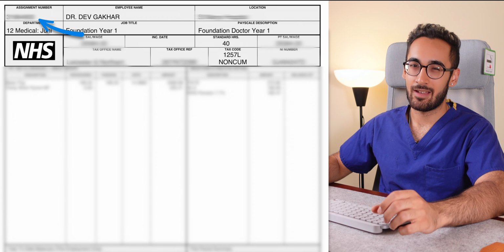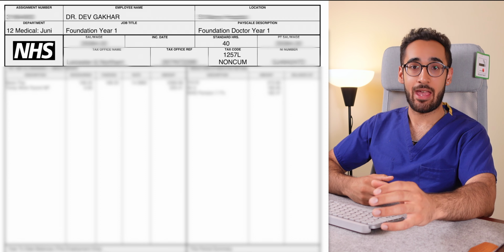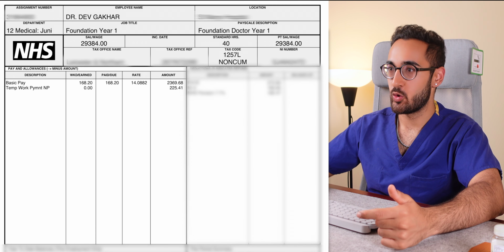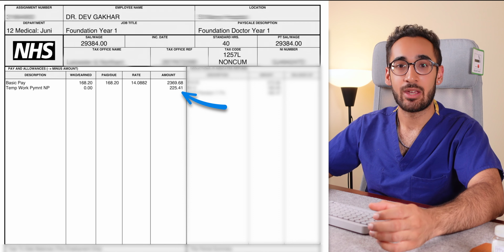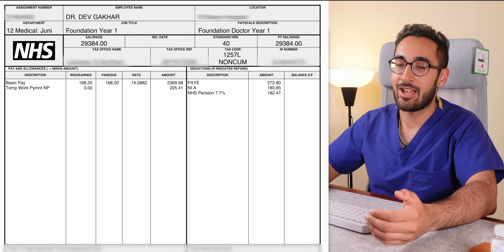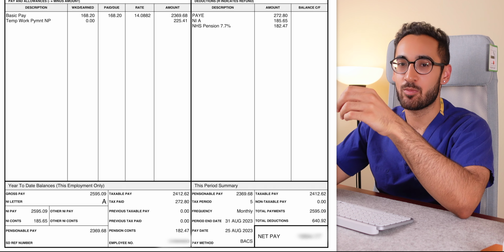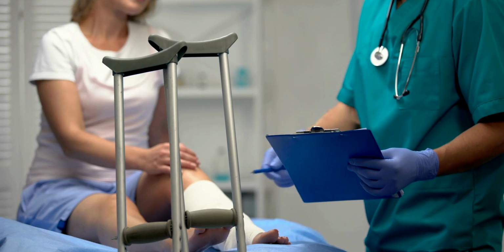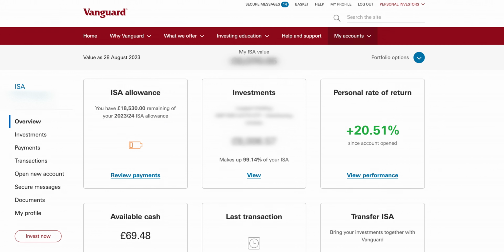UK NHS Junior Doctor FULL PAYCHECK REVEAL 💰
I open my first paycheck as a foundation year doctor working in the UK's National Health Service (NHS). Are doctors in the UK really paid £14 an hour? Find out now!

Open an account with Monzo using and you'll get £5 for free and so will I!

Chapters:
0:00 Intro
0:29 Top of Paycheck
4:44 Gross Income
6:46 Deductions
8:42 Take Home Pay
9:25 Why My Income Will Change
10:10 What Will My First Paycheck be Spent on

Hey, my name is Dev and I'm a doctor from Imperial College London